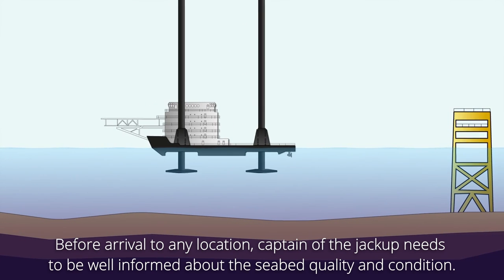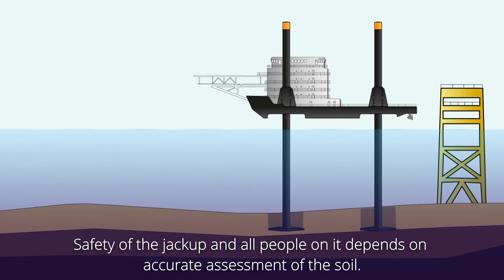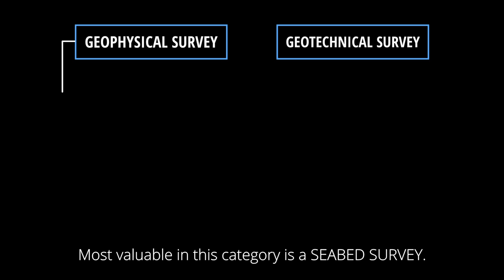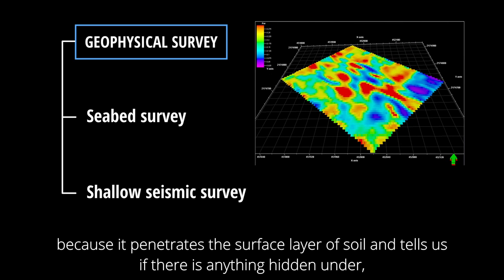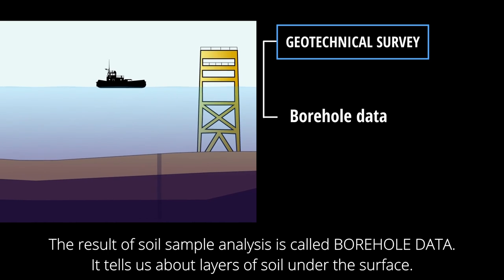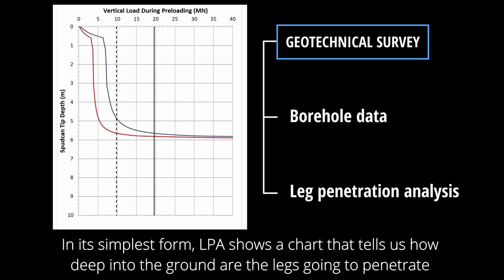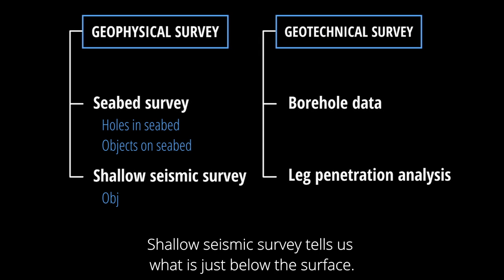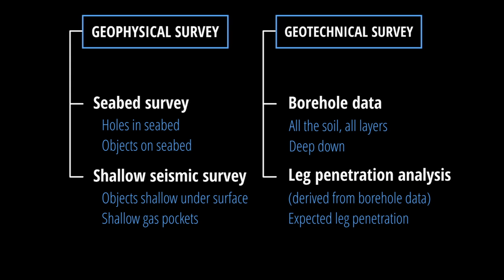Seabed survey - part 1 | Jackups & offshore rigs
Seabed surveys, borehole data, and LPA explained. Location info for site assessment before jackup arrives in position. Educational material for crews of jackup vessels and anyone else who wants to understand how is it done and why.